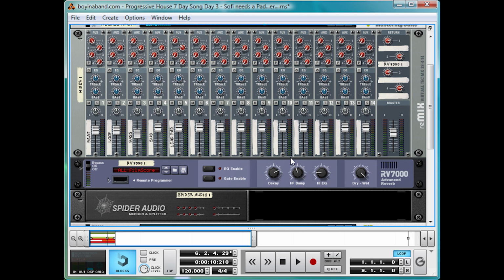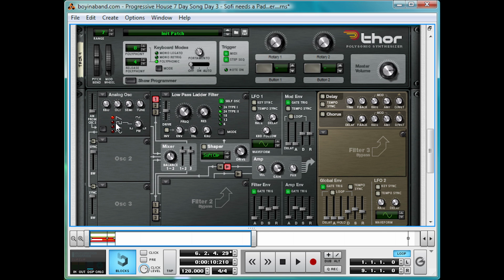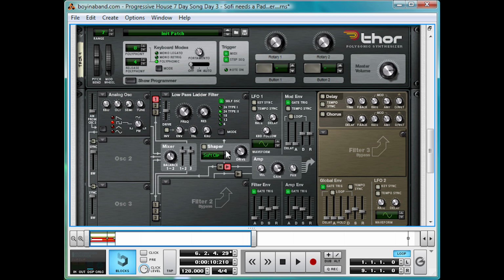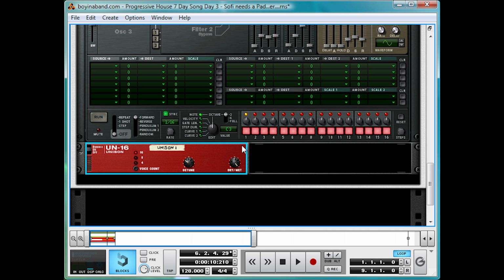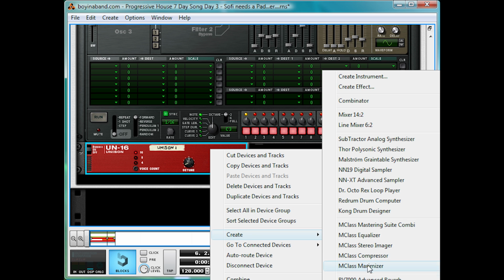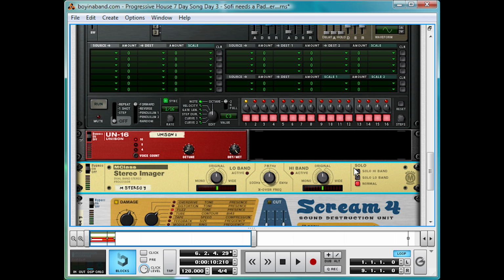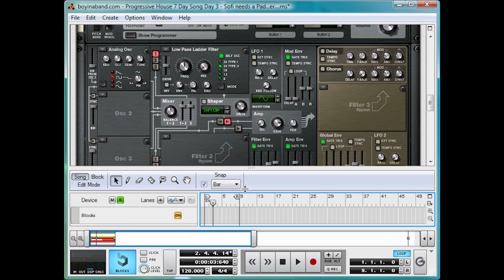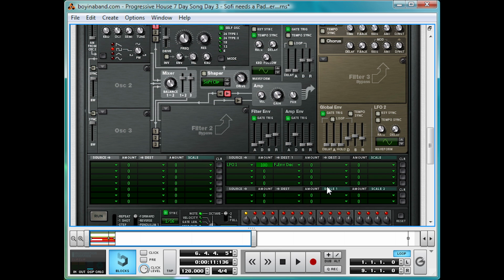Prog House Tutorial Day 3 pt 2: Distorted Retro Square Wave Pad [7 Day Song]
- The awesome event-finding site run by some similarly awesome people that sponsored this tutorial!